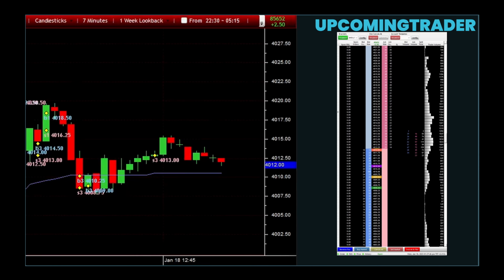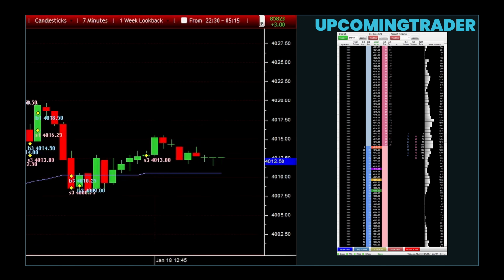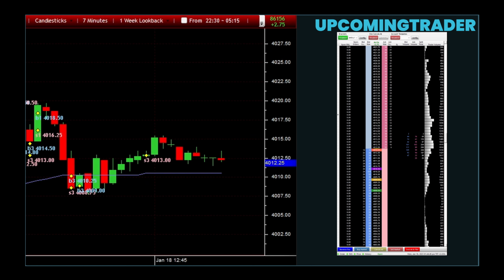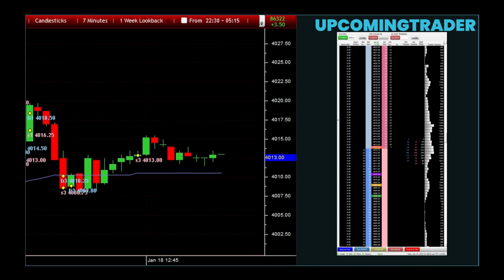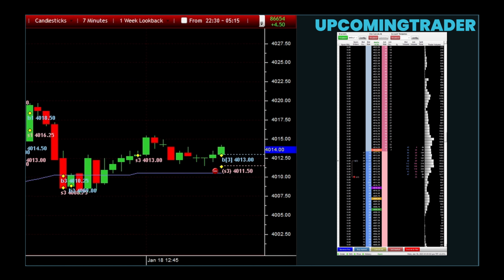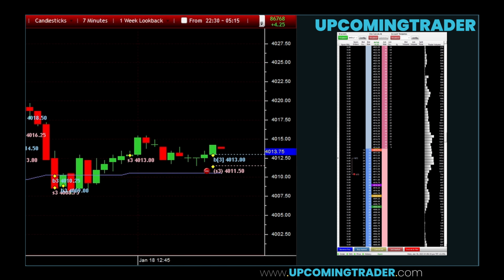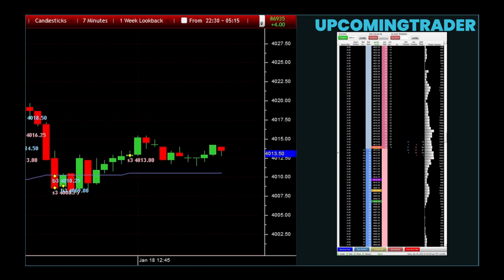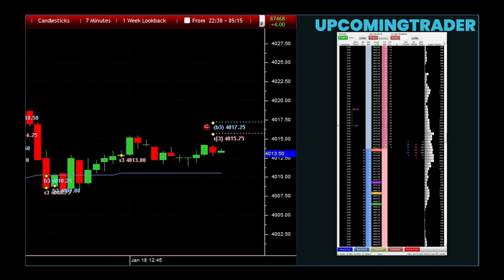How To Read Volume Profile Indicator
Welcome to a comprehensive exploration of a pivotal tool in the trading world! If you're eager to enhance your trading skills and gain insights into market dynamics, you're in the right place. Today, we'll delve into an invaluable resource that offers a deeper understanding of market activity.